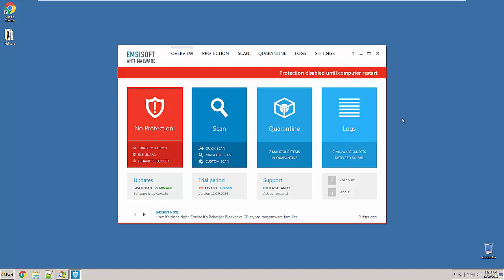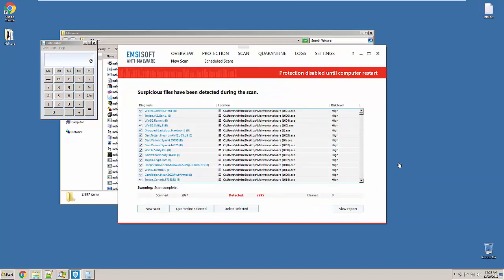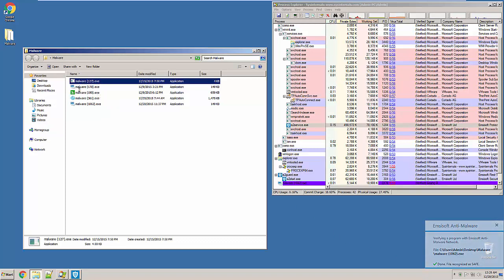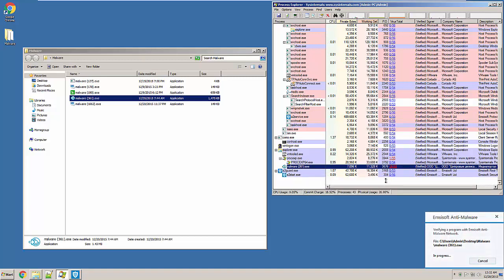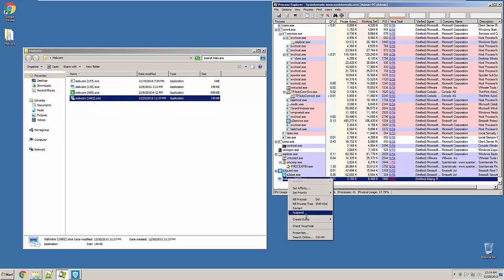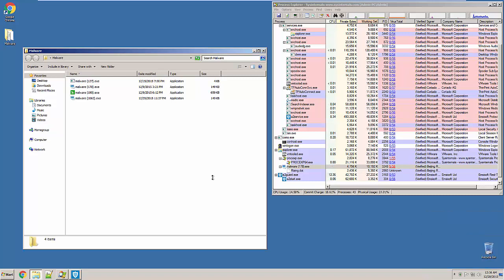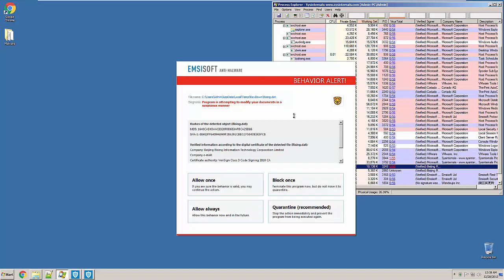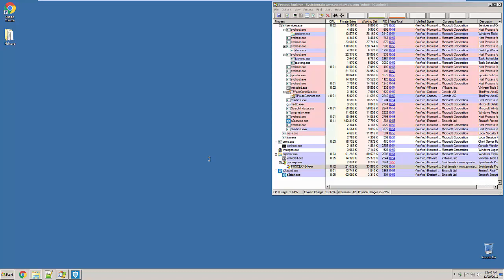Emsisoft Anti-Malware Review (Removal & Zero-Day)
I really appreciate the comments and the time you all take to watch these reviews :)